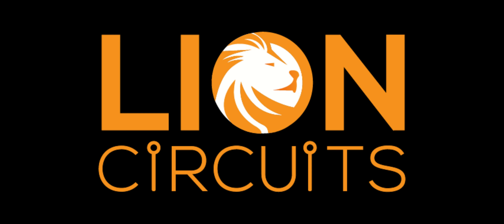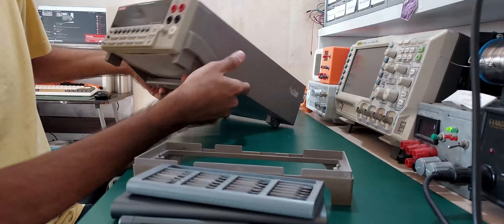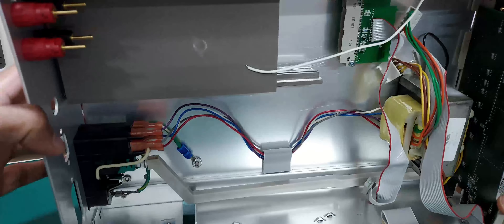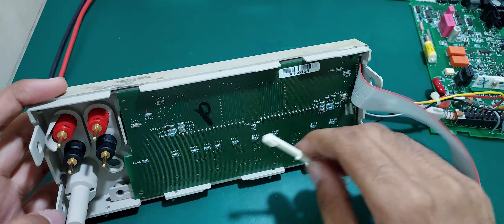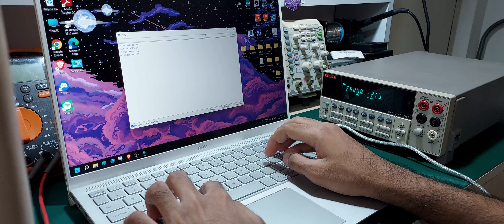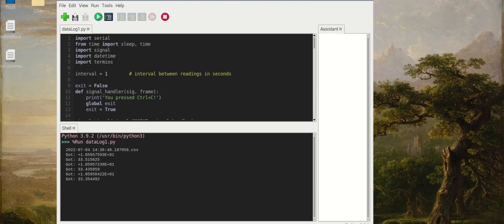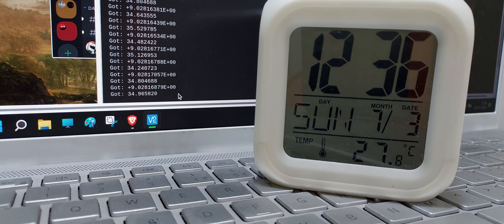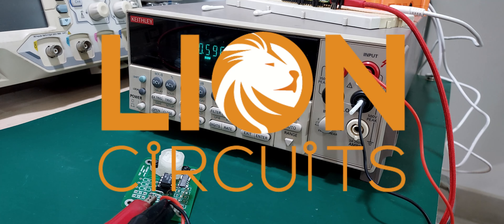Keithley 2000 - Let The Voltnutting Commence!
LTZ1000ACH "R3P5" by Marco Reps. Used with permission.

Special thanks to Max from the reps Discord.